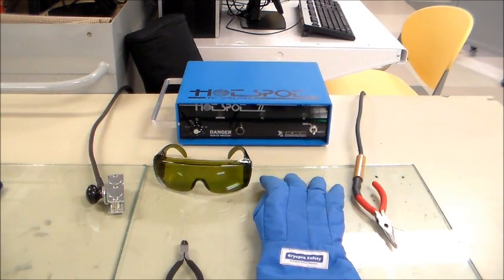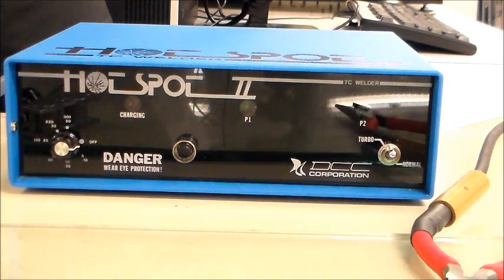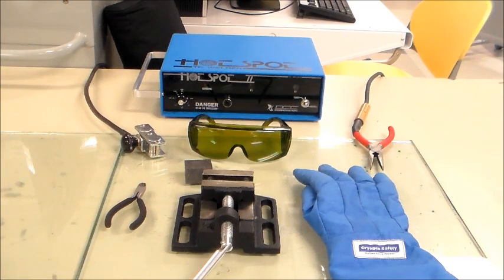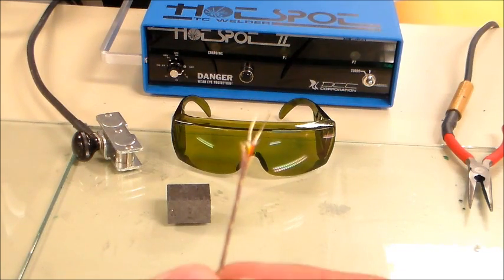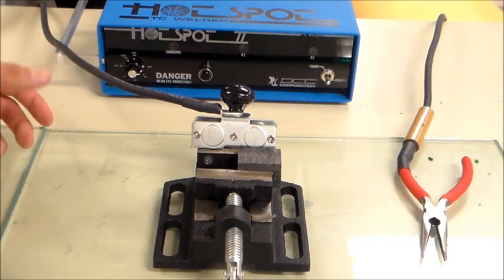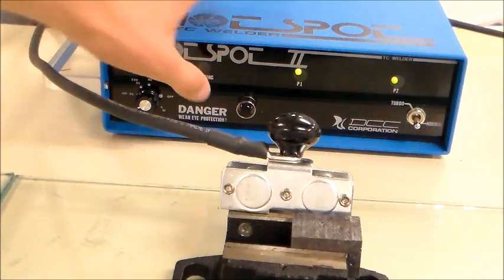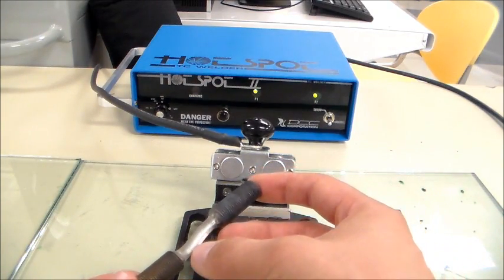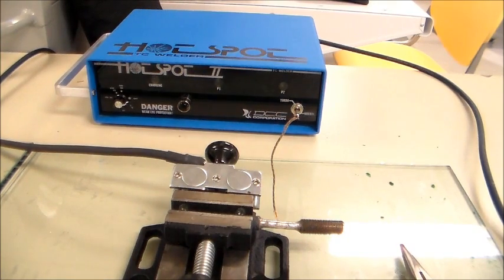HotSpot II Thermocouple Welder Tutorial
In this video, the proper procedure for using a HotSpot II Thermocouple Welder is demonstrated. Prepared by Luis Varela